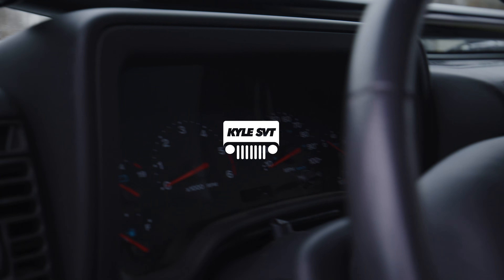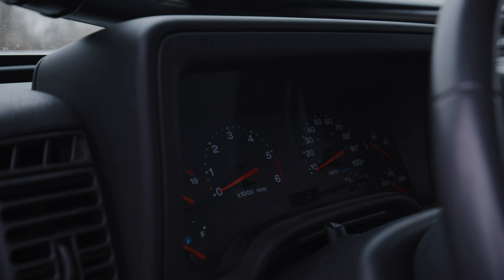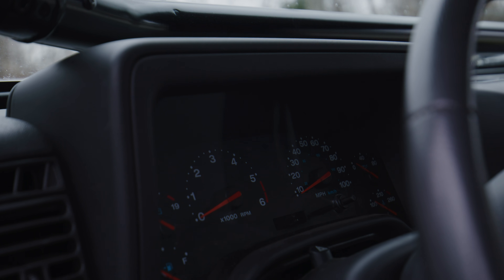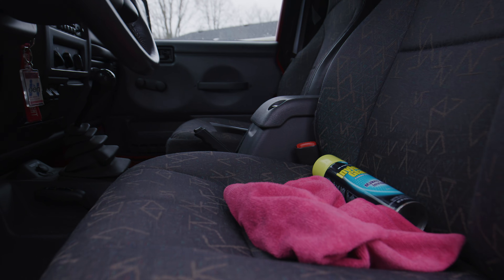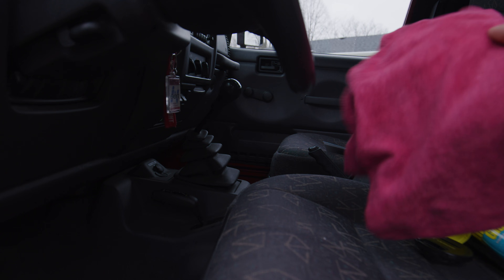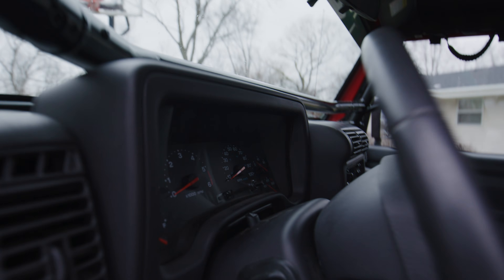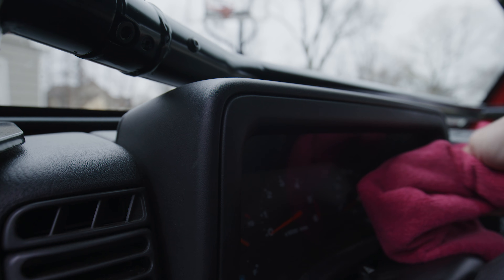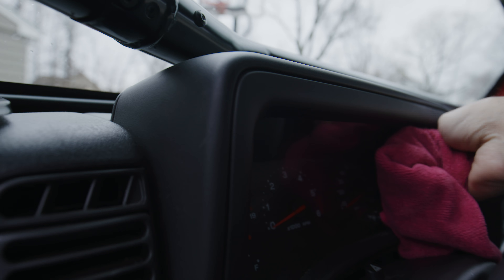Gauge Cluster Cleaning Jeep TJ | Quick Tip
Video on how to clean the gauge instrument cluster on your 97-06 jeep tj or any other vehicle or jeep for that matter. Show how to minimize scratching your plastic gauges when cleaning them. Hope this video helps!